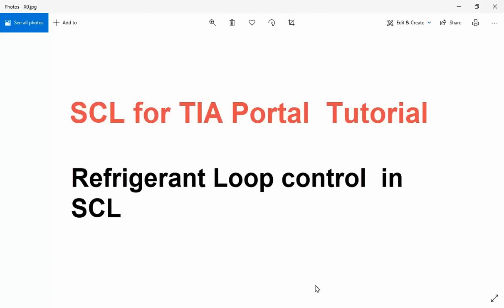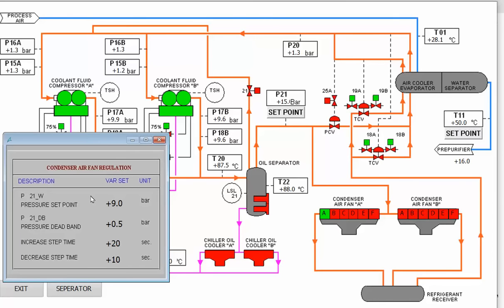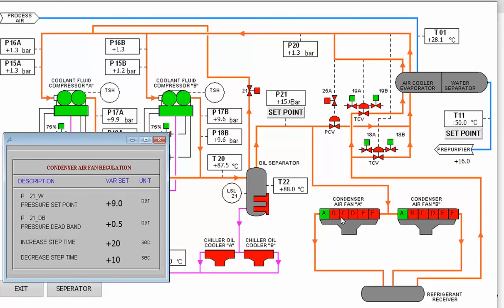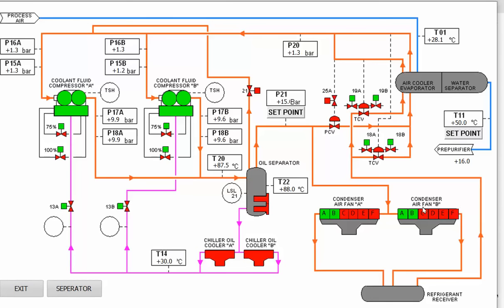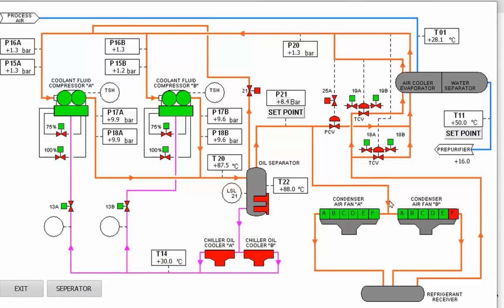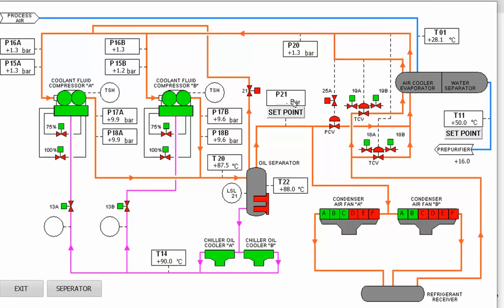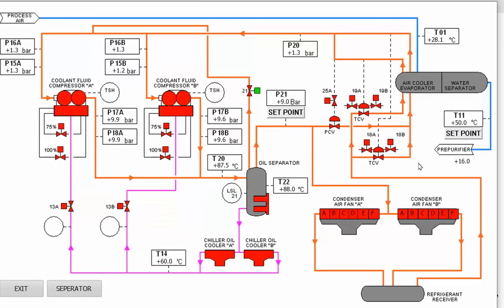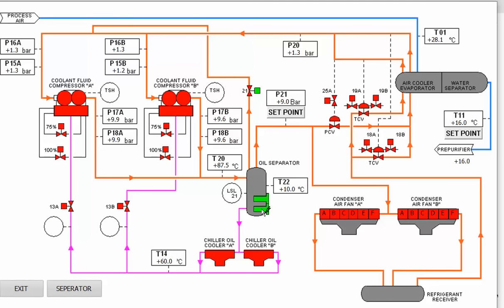SCL for TIA Portal | Fans, Coolers, Heaters, separation Control Philosophy ( z52)